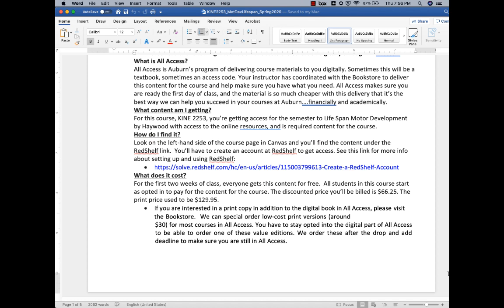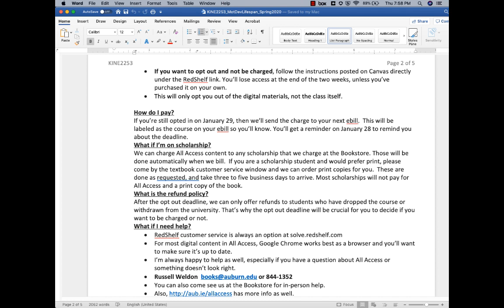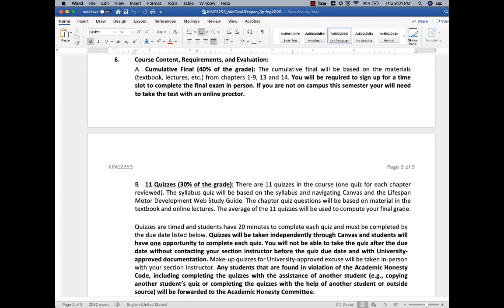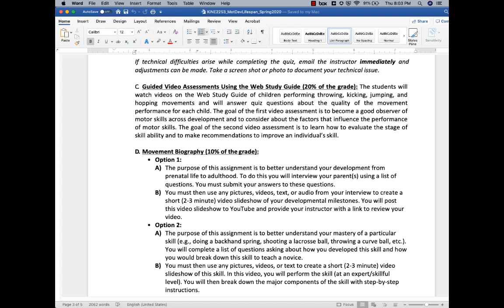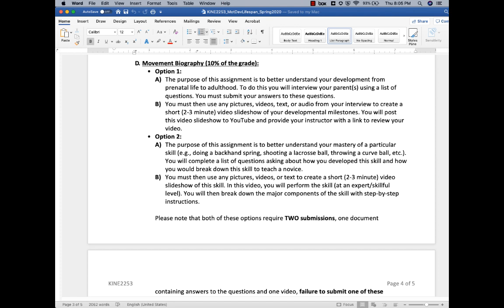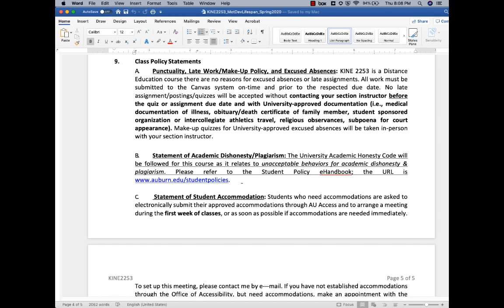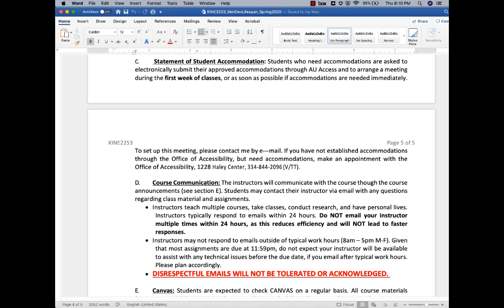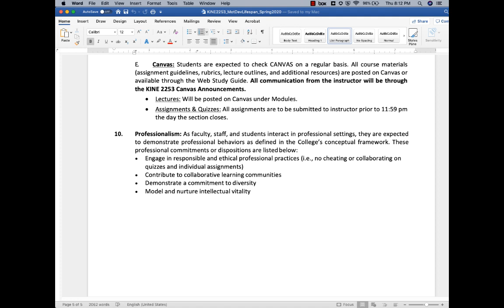KINE2253 MotDevLifespan Syllabus